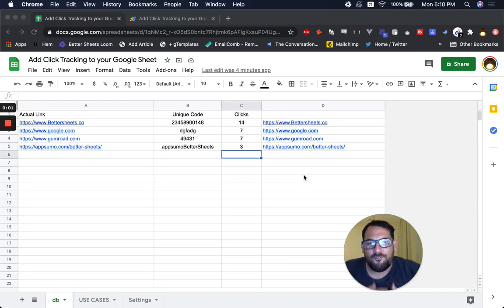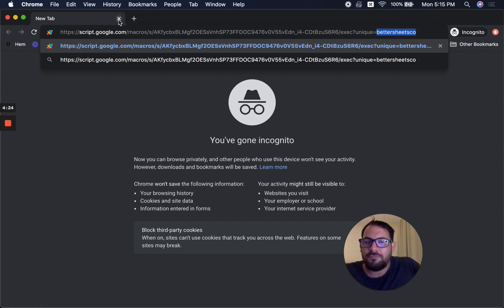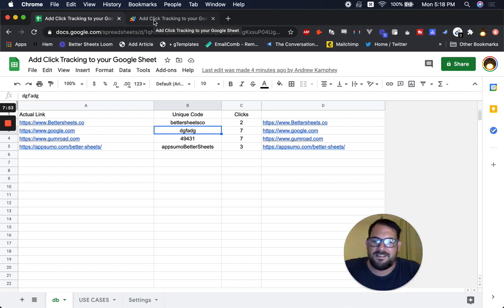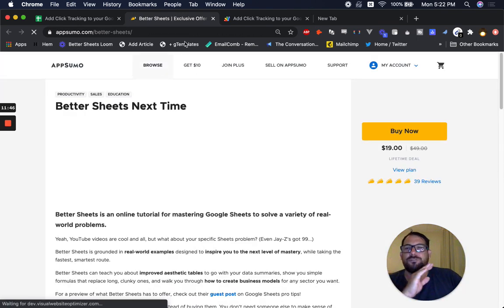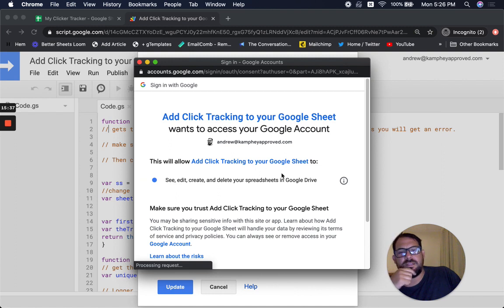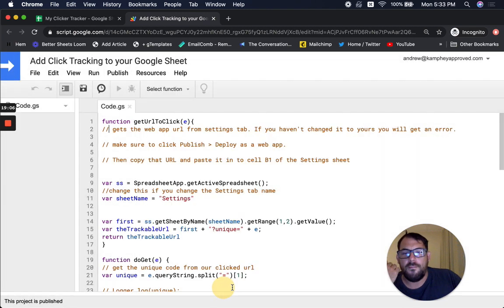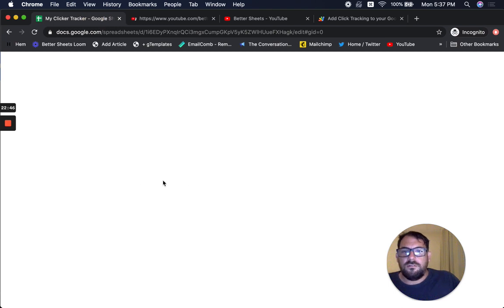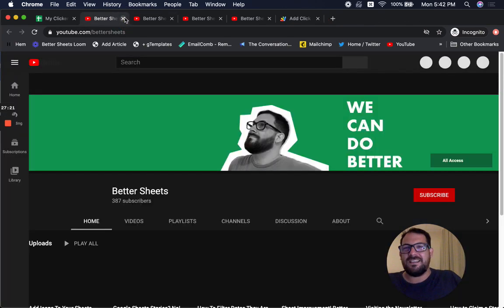How to Track Clicks Inside Google Sheets - Redirect clicks with Google Apps Script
Better Sheets Members get access to 151 videos. Access to every template, script and sheet I make.  You'll join a community of over 2,000 members hell bent on getting the most out of Google Sheets.

Great Use Cases:
- Track Sales Materials Clicks
- Track Newsletter NPS Links
- Measure Marketing Campaigns
- A/B Test links
- Measure Website's Clicks
- Track Swipe File Usage
- Email Link Clicks
- Replace Bitly

100 Free Business Ideas - Lead Magnet, product, and business ideas you can make in a Google Sheet to validate your business ideas.